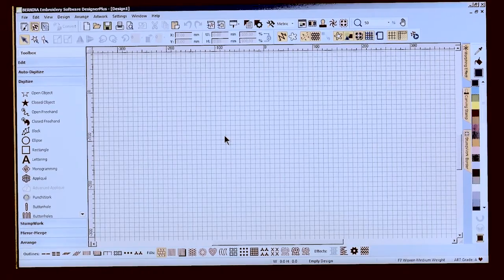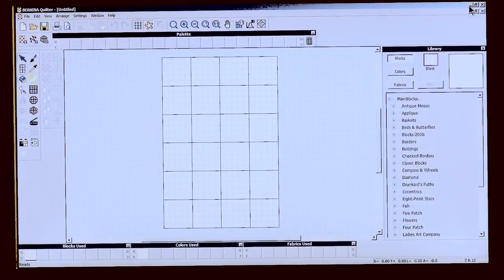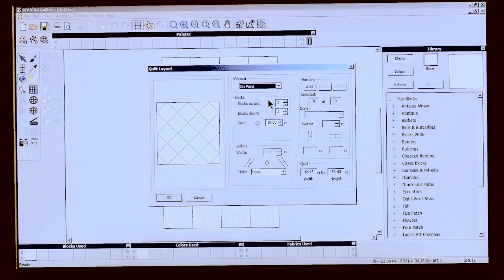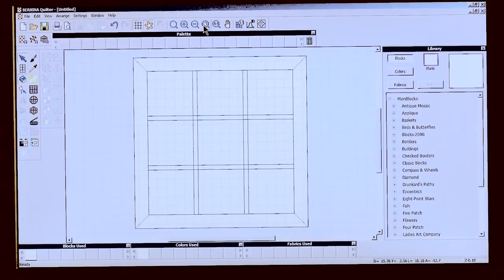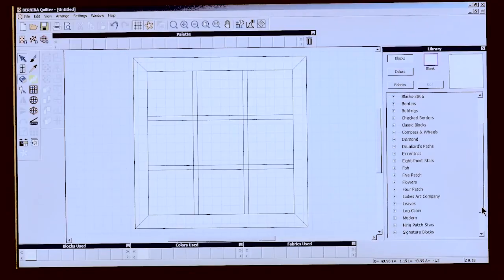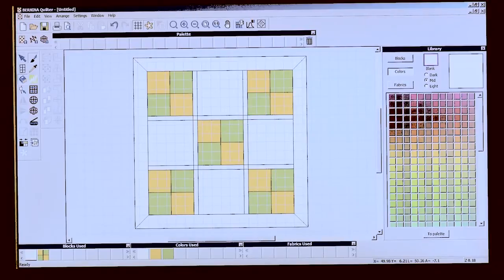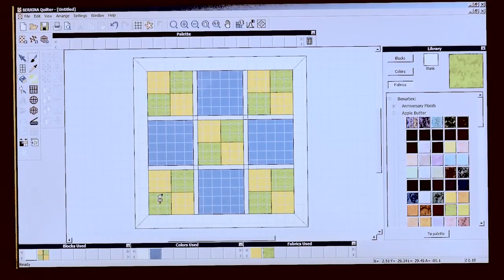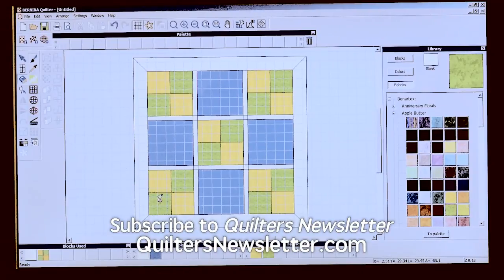Designing Quilts with Bernina Embroidery Software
Design quilts using the quilt design program built into the Bernina Embroidery Software 7. Connie Fanders, director of education and training for Bernina of America, walks you through the easy-to-understand process of designing quilts of all sizes.